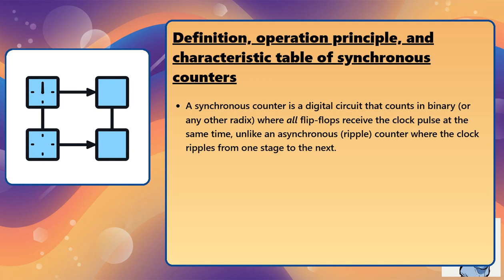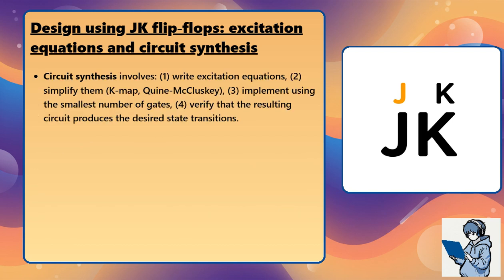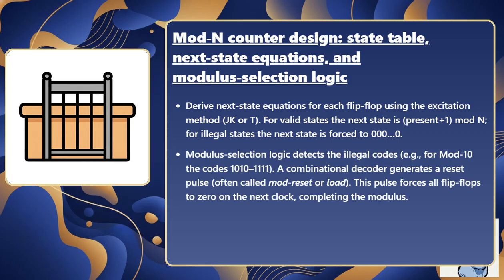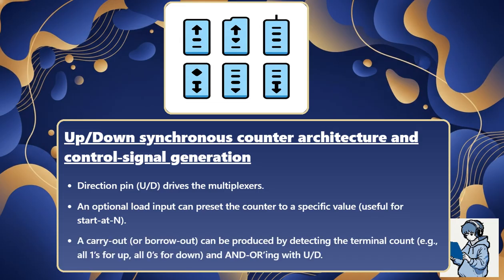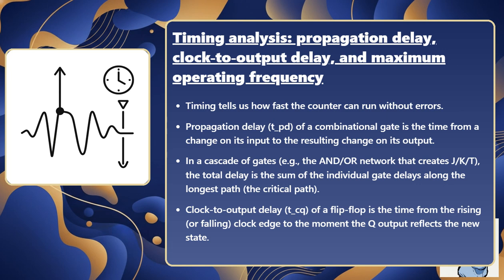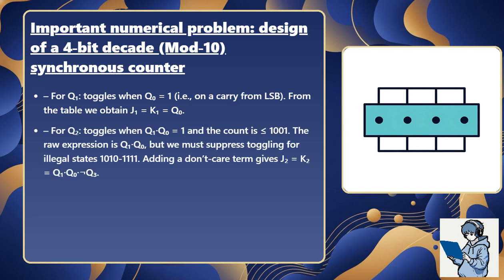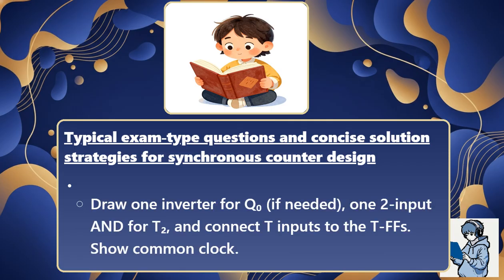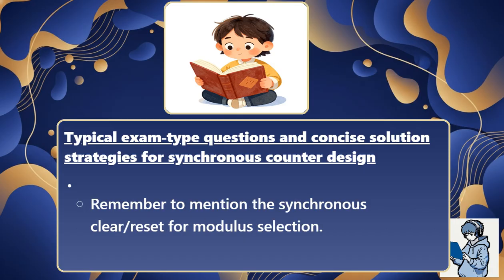[294] Synchronous Counters Design (Digital Logic & Design)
Master Synchronous Counters Design (Digital Logic & Design) in Minutes! | Complete Educational Breakdown

        In this video, we provide a detailed explanation of Synchronous Counters Design (Digital Logic & Design).

        What you will learn:
        ✅ Step-by-step breakdown of Synchronous Counters Design (Digital Logic & Design)